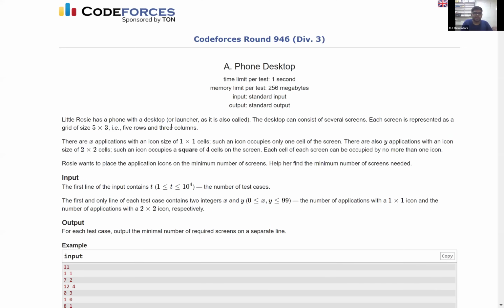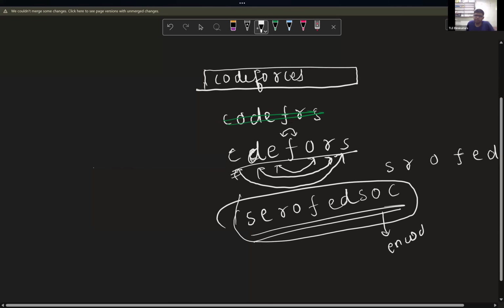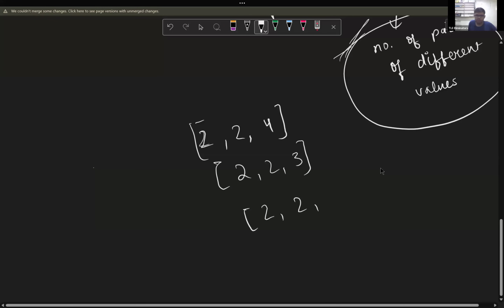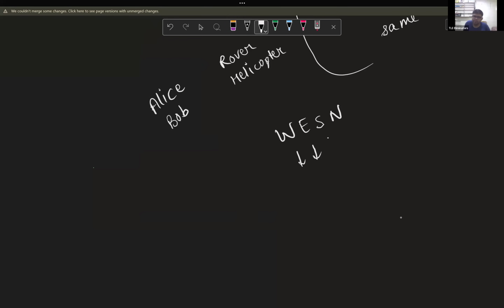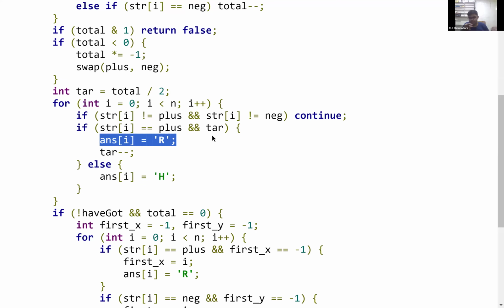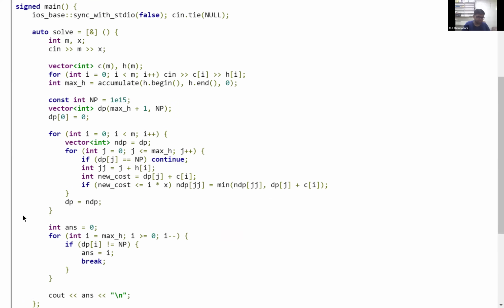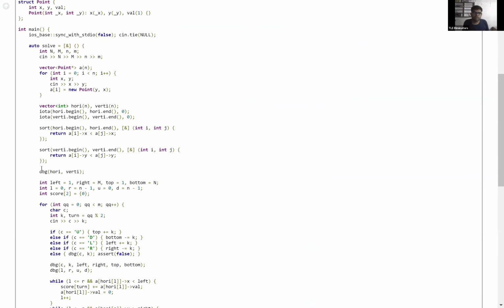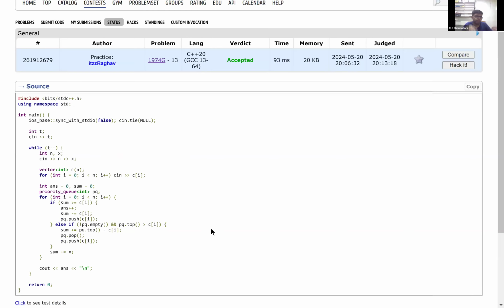Codeforces Round 946 (Div 3) | Video Solutions - A to G | by Raghav Goel | TLE Eliminators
Here are the video solutions in the form of a post-contest discussion for problems A, B, C, D, E, F, G of Codeforces Round 946 (Div 3). The live discussion was done with students of TLE Eliminators, this is the recording of the same. We hope this will be useful for you in up-solving this contest.

Timestamps:-
0:00 Problem A
12:30 Problem B
25:00 Problem C
50:15 Problem D
1:14:25 Problem E
1:37:56 Problem F
1:56:40 Problem G